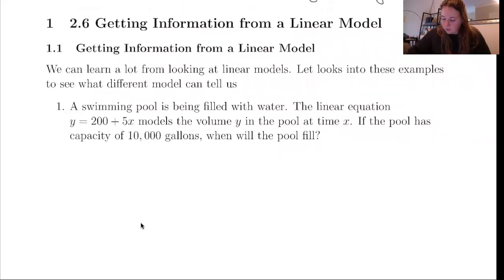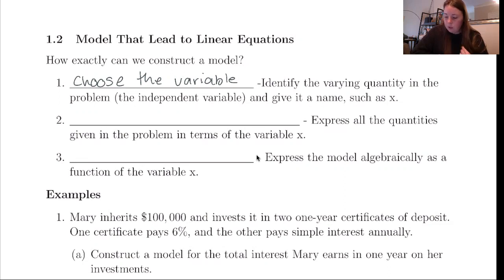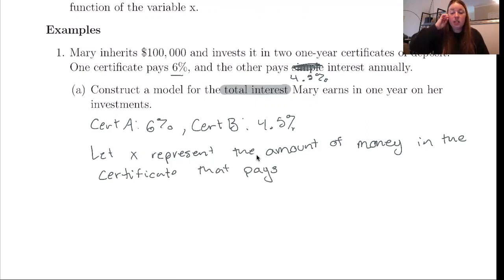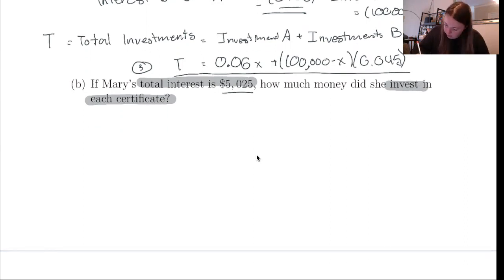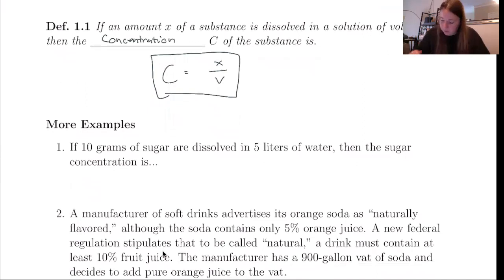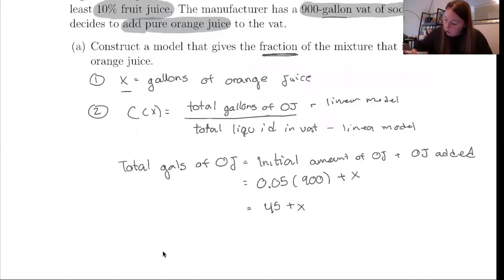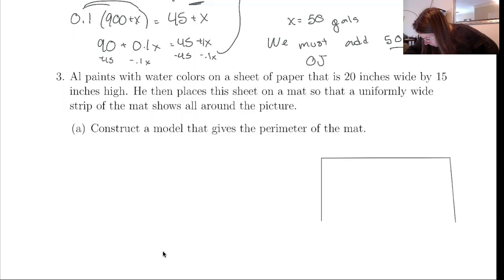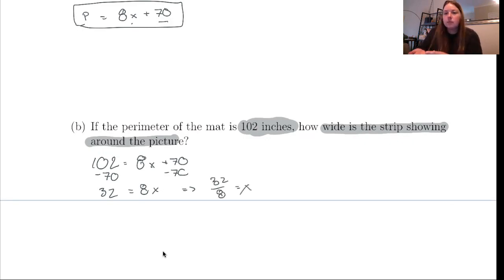MATH 111 - July 12, 2021 - 2.6